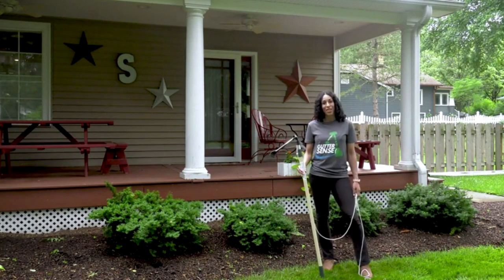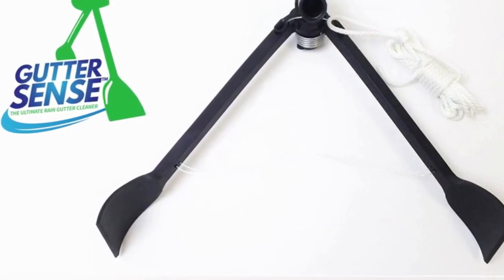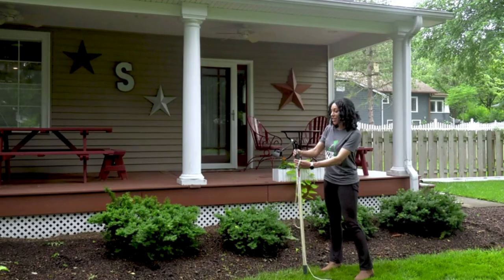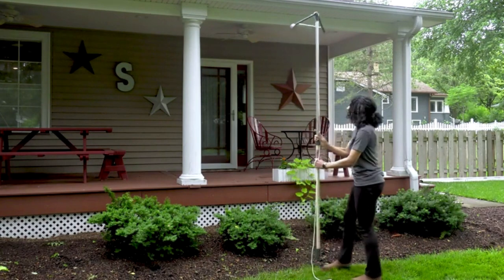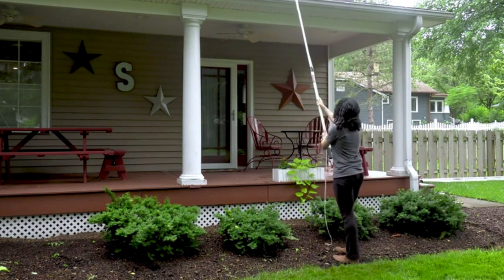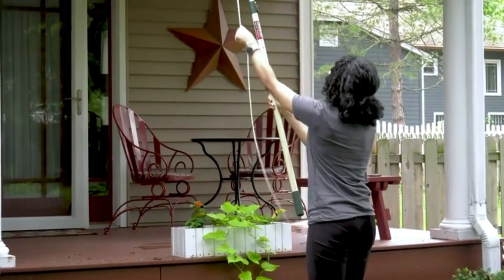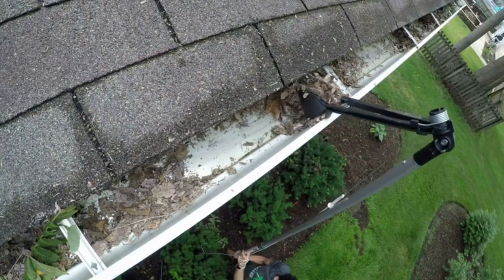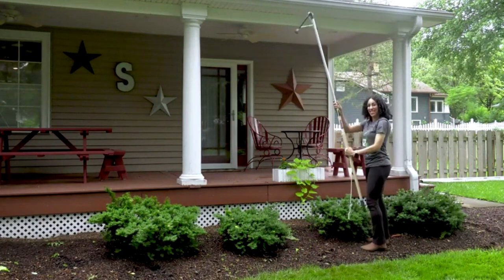Smart Gutter Cleaner l Homi Smart Gadgets l make your life easy